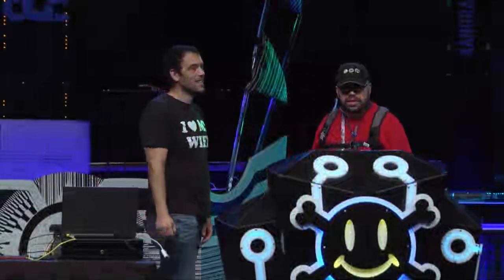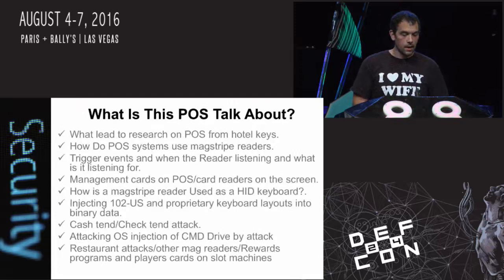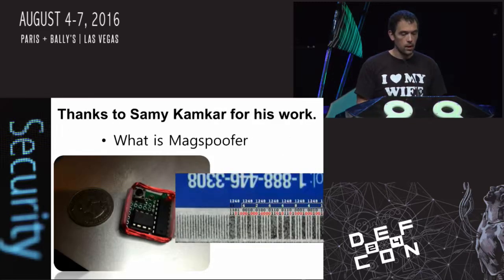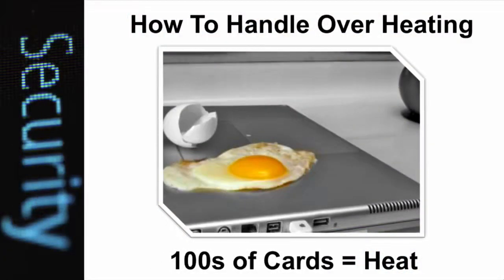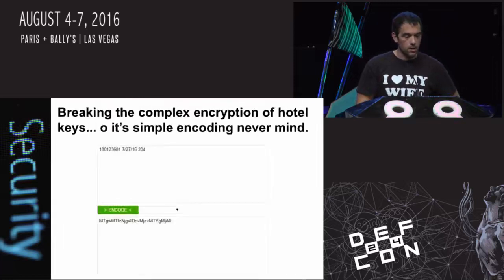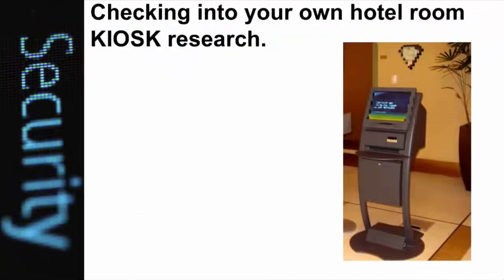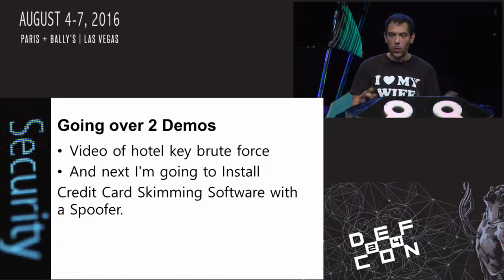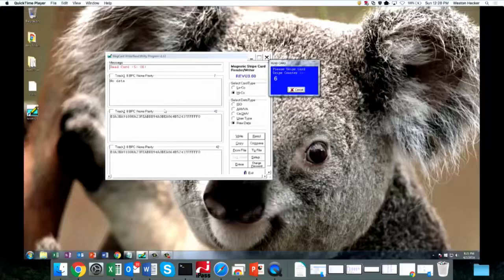Hacking Hotel Keys and Point of Sale systems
Take a look at weaknesses in Point of sale systems and the foundation of hotel key data and the Property management systems that manage the keys. Using a modified MST injection method Weston will demonstrate several attacks on POS and Hotel keys including brute forcing other guest’s keys from your card information as a start point. And methods of injecting keystrokes into POS systems just as if you had a keyboard plugged into the system. This includes injecting keystrokes to open cash drawer and abusing Magstripe based rewards programs that are used a variety of environments from retail down to rewards programs in Slot Machines.